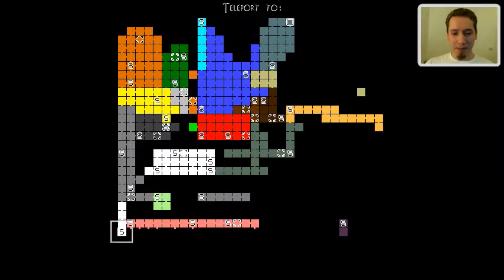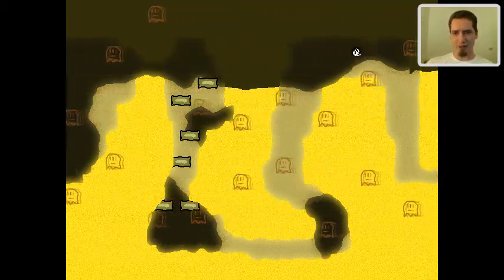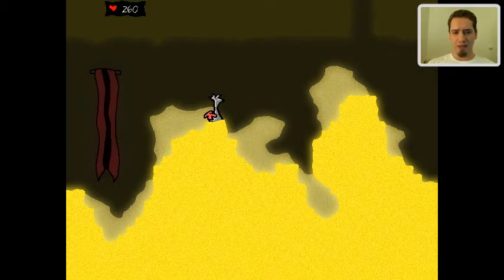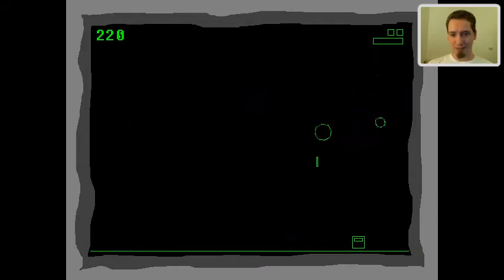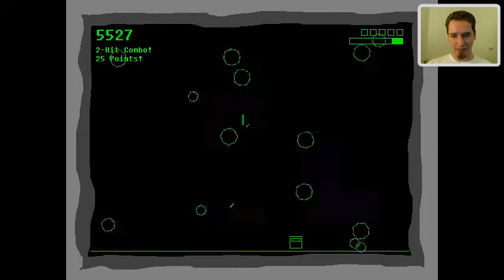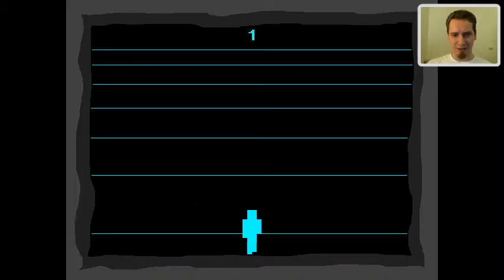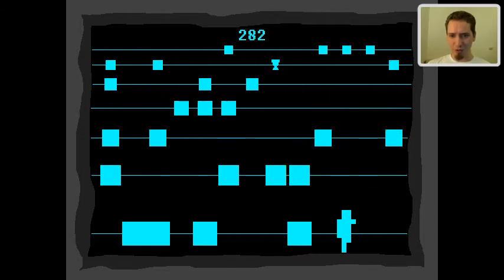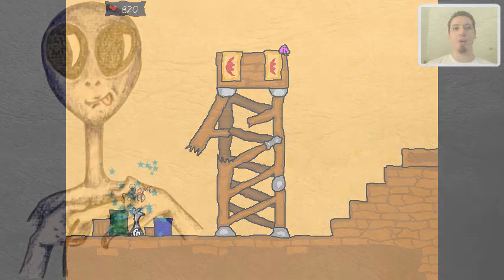An Untitled Story -31- Distractions From the Craziness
Let's play (blind) An Untitled Story for PC on the "masterful" difficulty.